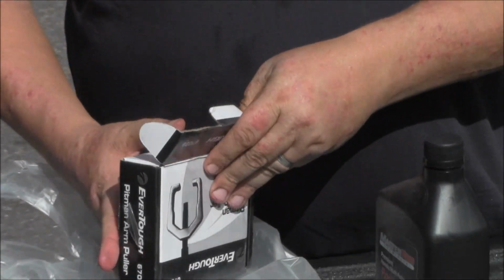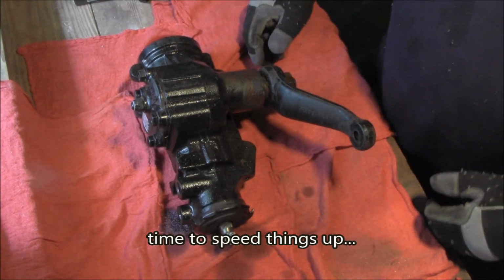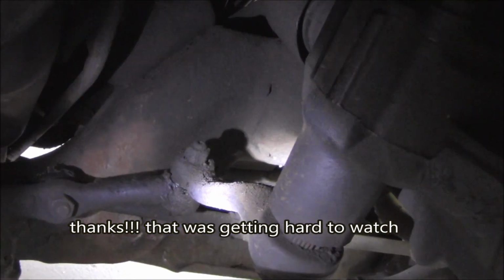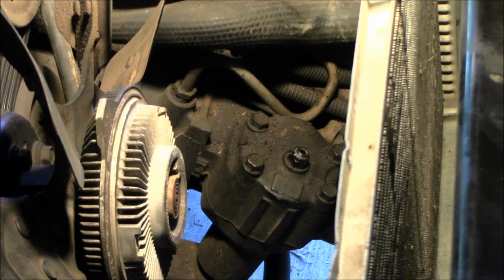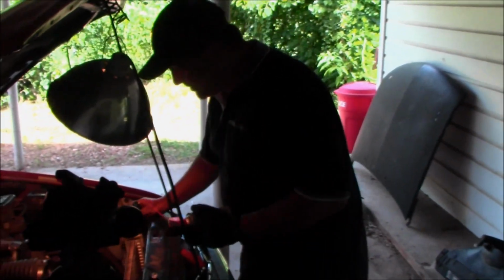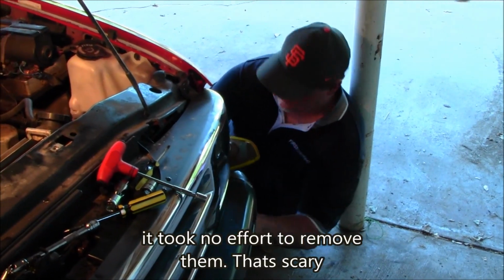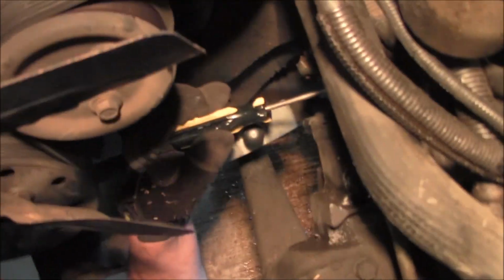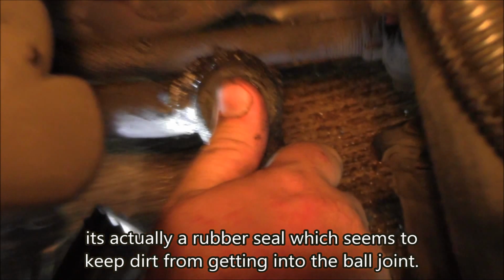How to fix 97 S10 Project Part 4 (Steering Fix Part 3)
Want to know what it takes to work on your own car? Watch the entire series here.

Follow along in part three of our steering gearbox swap where
We have returned from the U-Pull-it and now it is time to get to work. Whenever I watch someone else do this, they make it look clean and easy. This 5 hour event that has been encapsulated in just under 18 minutes is a more realistic view of the pro's and con's of doing this work for someone that doesn't have access to all the handy tools you would find at a shop.